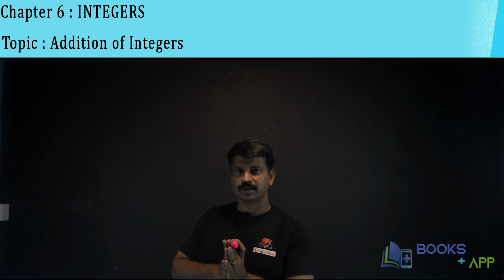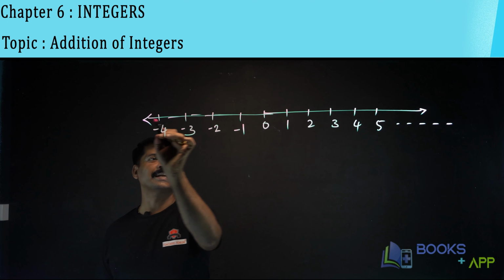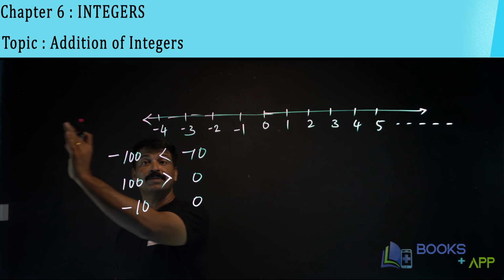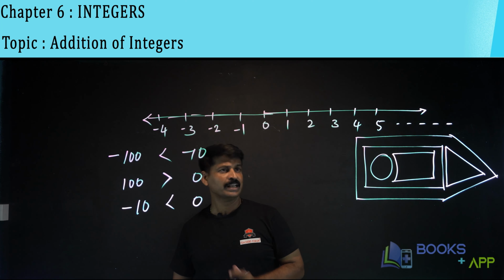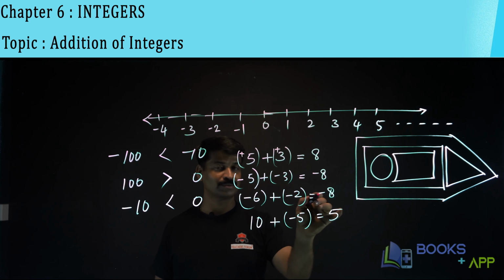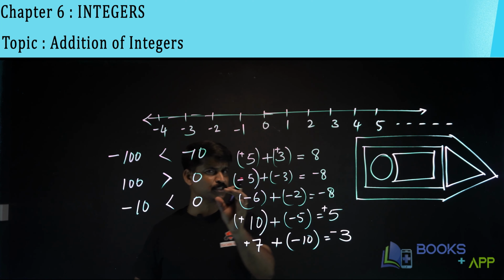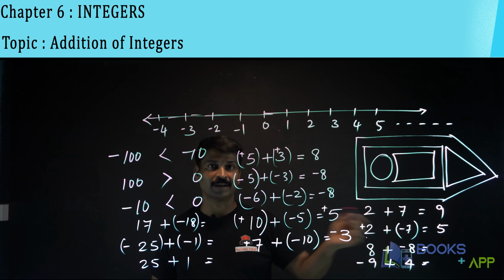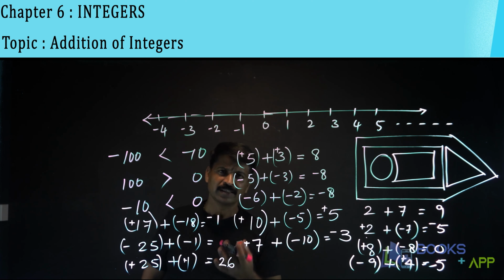CBSE_CLASS 6_MATHEMATICS_CHAPTER 6 : INTEGERS_BASIC CONCEPT